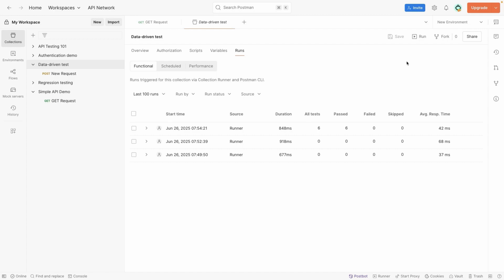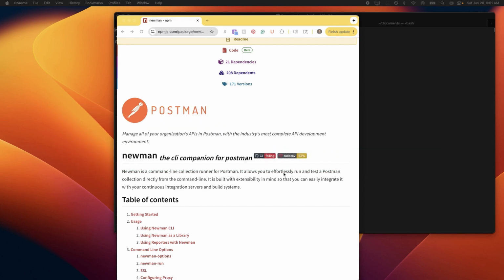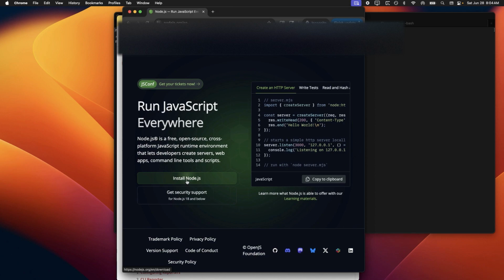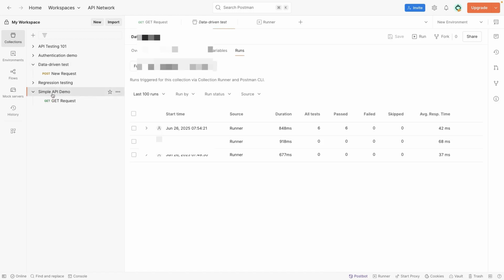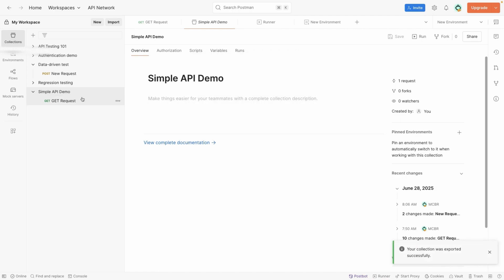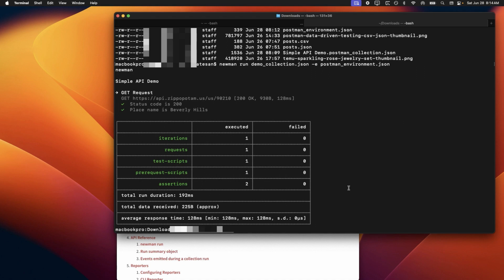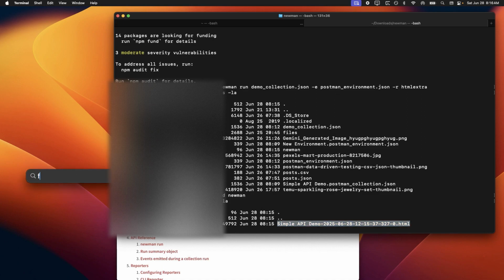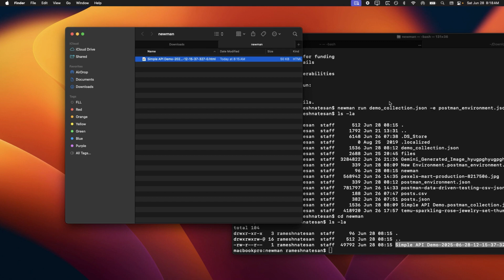Postman Newman Tutorial (2025) - Run Collections from the Command Line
Ready to take your API testing to the next level? In this step-by-step tutorial, we move beyond the Postman app and dive into Newman, Postman's powerful command-line collection runner. Learn how to automate your Postman collections, integrate them into a CI/CD pipeline, and generate beautiful, sharable HTML reports.

This is the bridge from manual testing to true API automation!

In this video, you will learn:
✅ What Newman is and the key benefits for automation.
✅ How to install Newman and Node.js.
✅ How to export your Postman Collections and Environments.
✅ How to run your first collection from the command line.
✅ How to use a specific environment with the -e flag.
✅ How to install and use the newman-reporter-htmlextra package to generate amazing HTML reports.

This is a critical skill for any developer, QA engineer, or DevOps professional looking to build a robust testing pipeline.